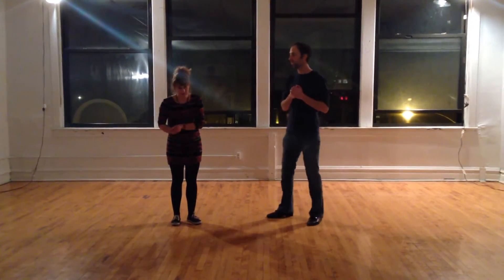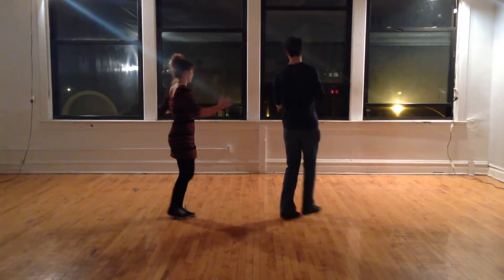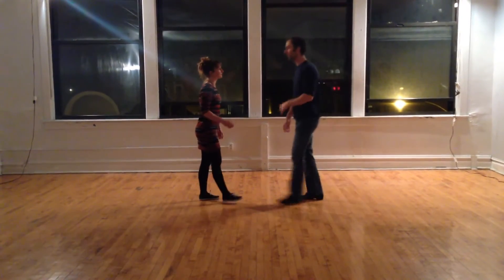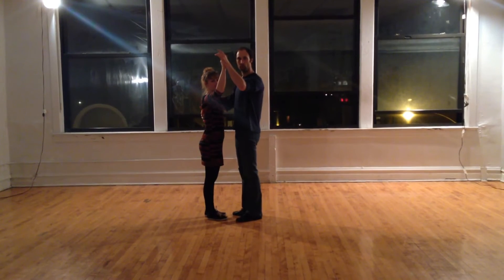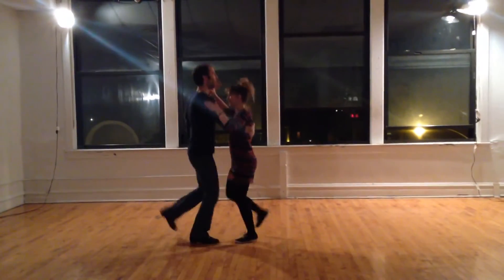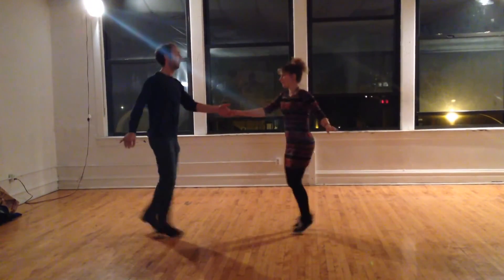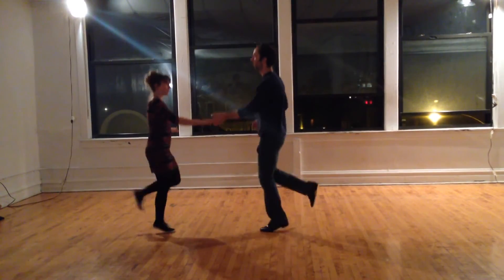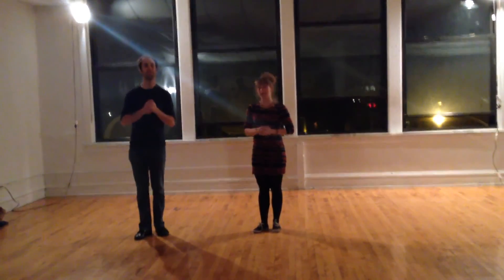Intro to Collegiate Shag Overview